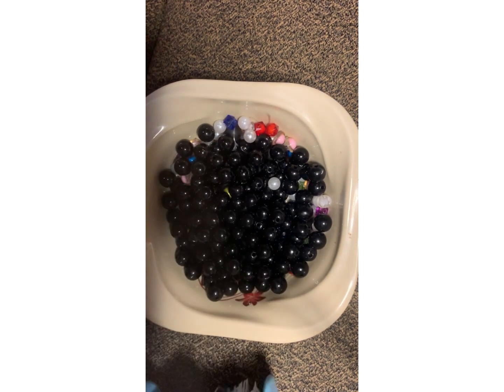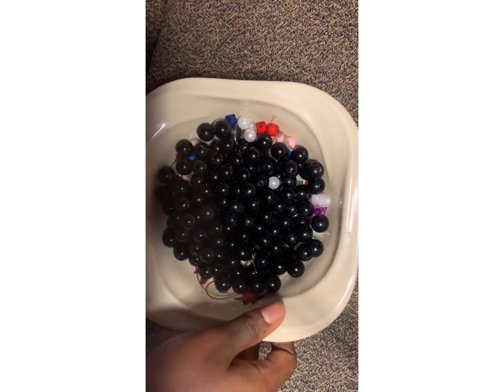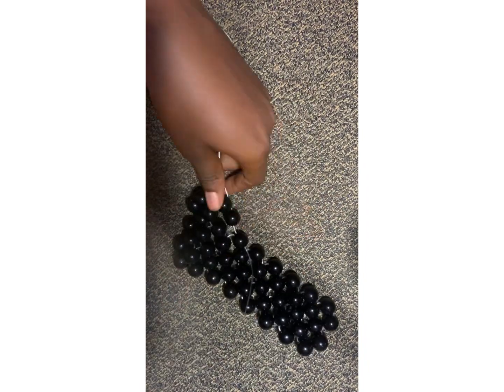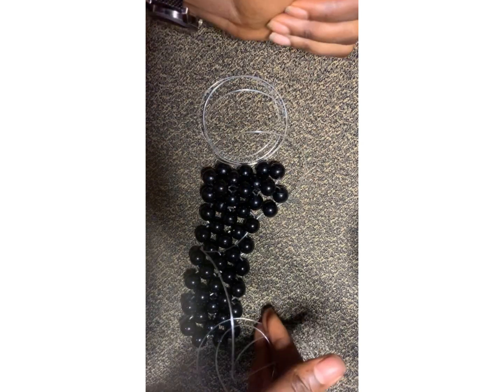DIY Phone Beaded Bag